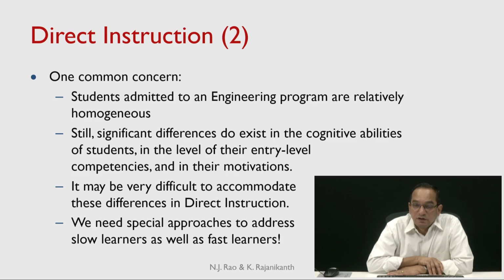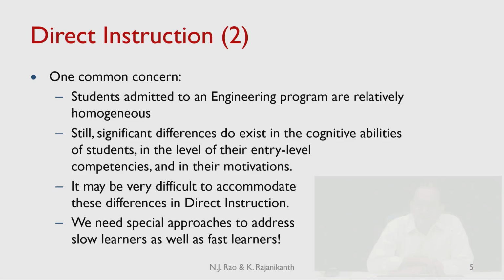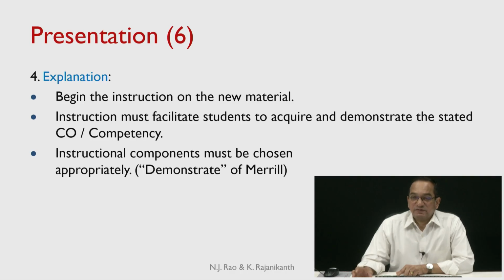noc19 ge17 lec28 Direct Approach to Instruction